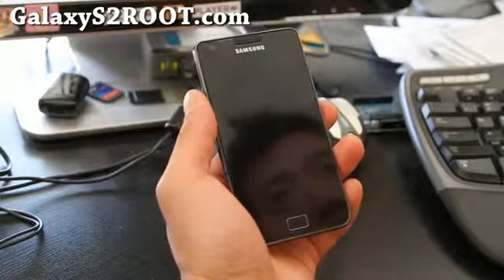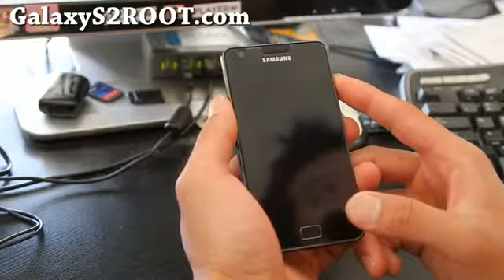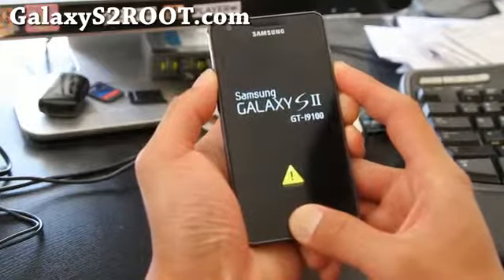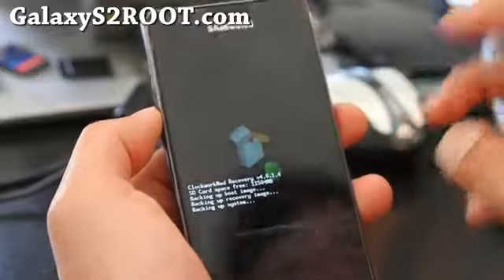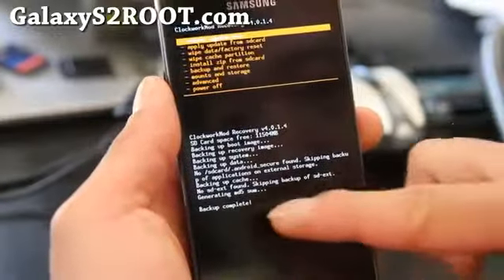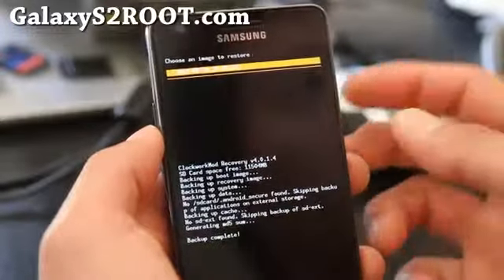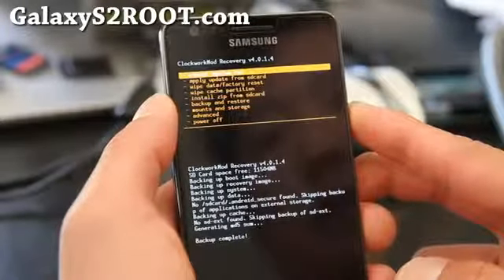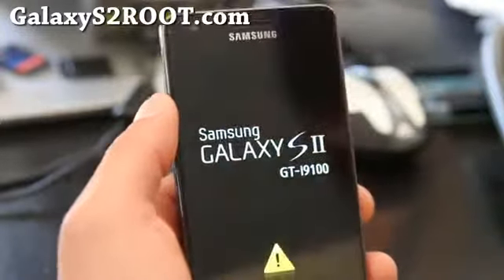How to Backup Restore ROM on Galaxy S2!